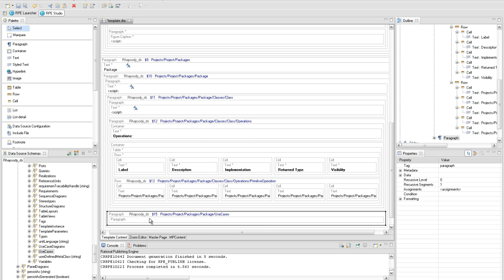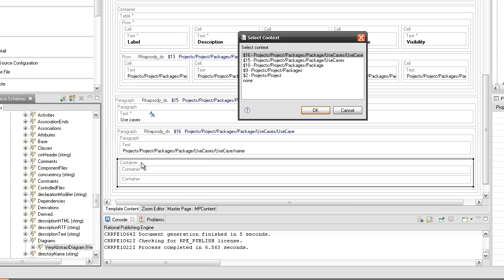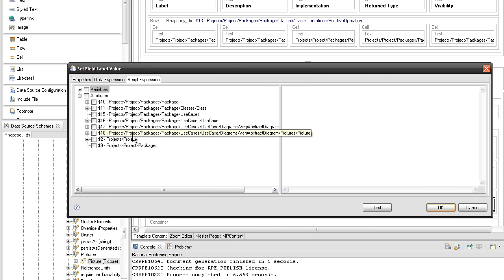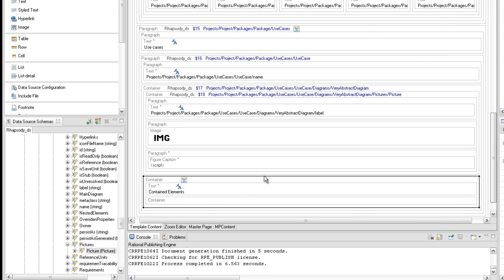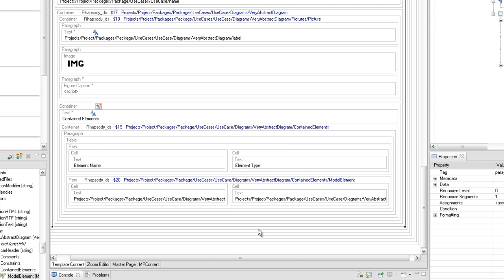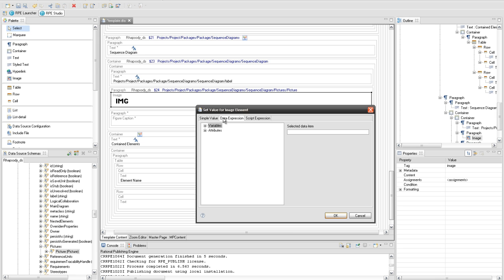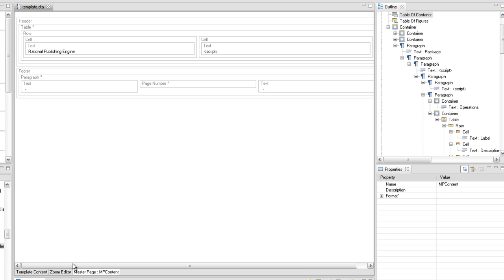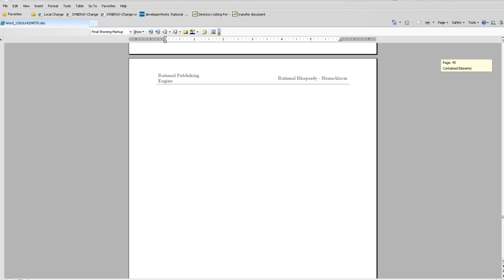Using Rational Publishing Engine with Rational Rhapsody part 3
The goal of this tutorial is to introduce to the user the basics of using Rational Publishing Engine to extract data from Rational Rhapsody and create output documents to present in a friendly way the extracted data.
At the end of this tutorial the user will know how to create an RPE template for Rhapsody, how to obtain a valid Rhapsody schema and how to run a document specification to extract data from Rational Rhapsody.
In this tutorial we are looking to extract all the Use Case Diagrams and the Sequence Diagrams of the Rhapsody project. For each diagram it will be displayed a set of diagram attributes and the diagram image if available.